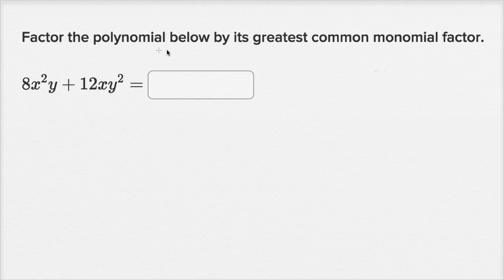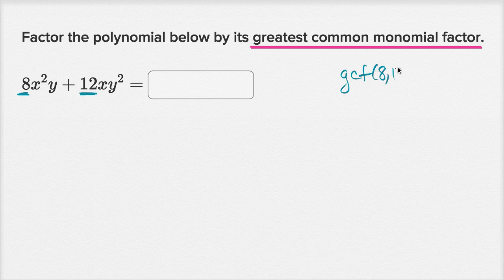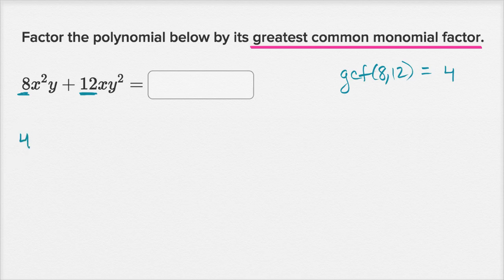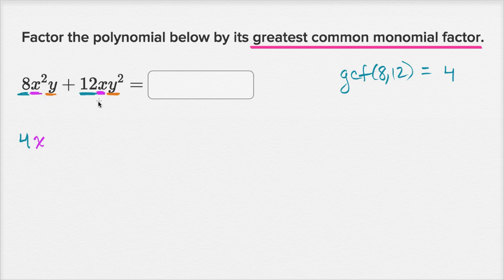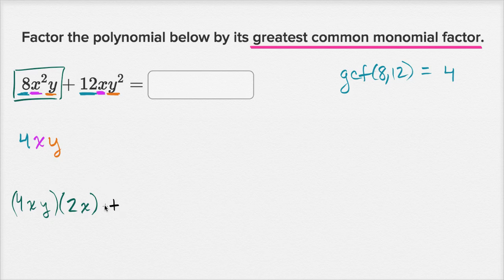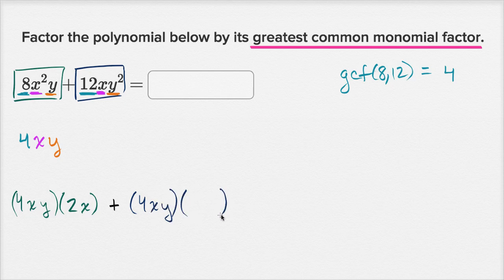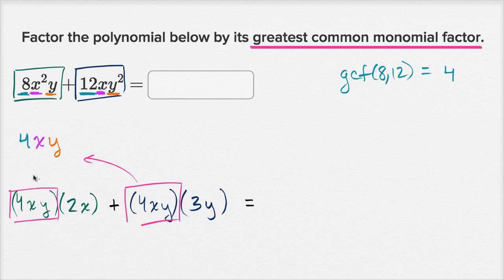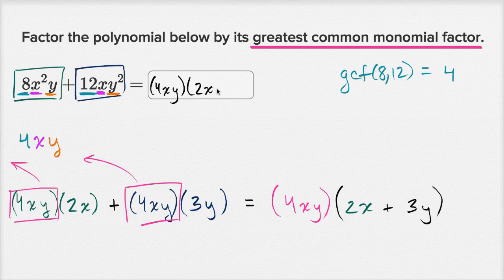Factoring binomials: common factor | Mathematics II | High School Math | Khan Academy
Courses on Khan Academy are always 100% free. Start practicing—and saving your progress—now

Sal factors 8x²y+12xy² as (4xy)(2x+3y) by taking out the greatest common factor.